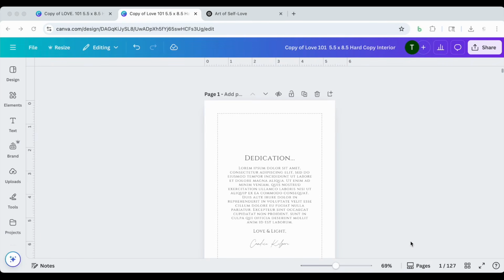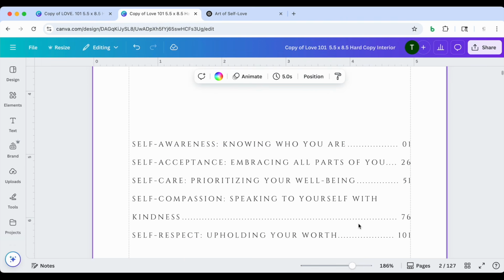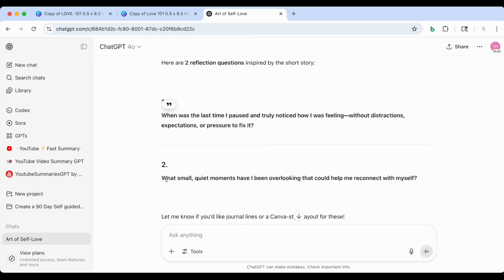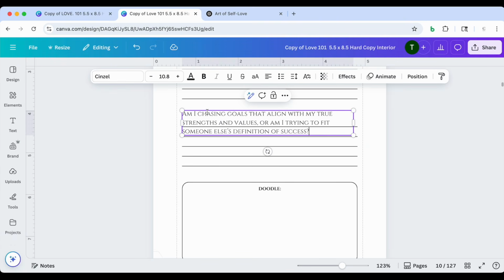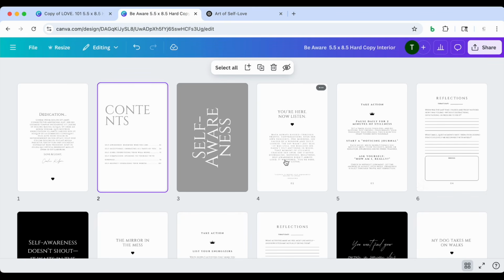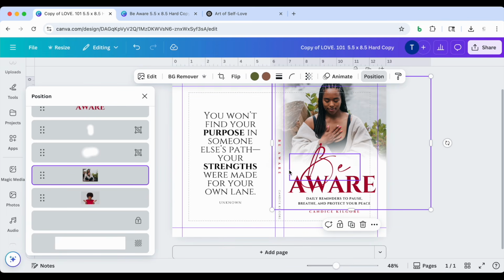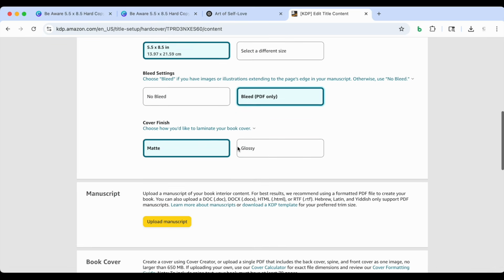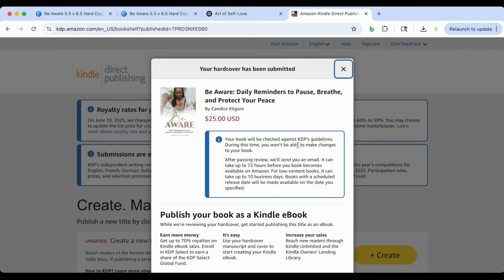Easy Canva Template for Your Own Devotional Book! Canva Tutorial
Are you an aspiring author, spiritual leader, or content creator with a passion for sharing your faith through writing? Imagine transforming your ideas into a beautifully designed 30-day devotional without the hassle of starting from scratch.

My exclusive 8 Canva Templates are designed to help you create professional-quality devotionals that captivate and inspire your readers, ready to be sold on Amazon KDP.

Learn how to create your own custom devotionals for Amazon KDP with these easy-to-use templates. This tutorial walks you through updating eight different options for print on demand publishing. Start your self publishing journey today!